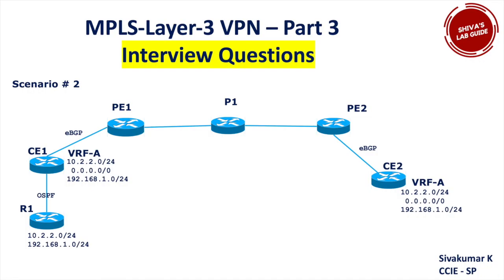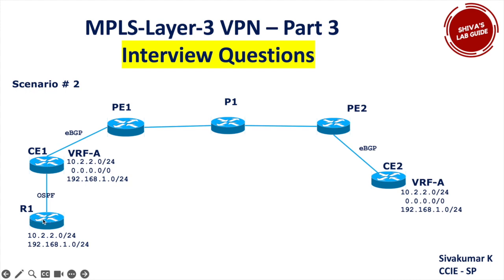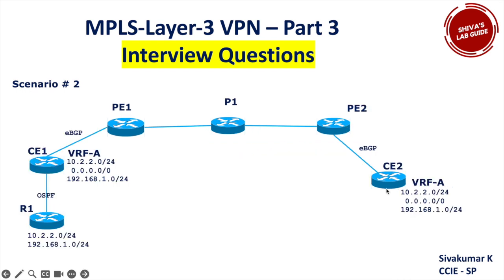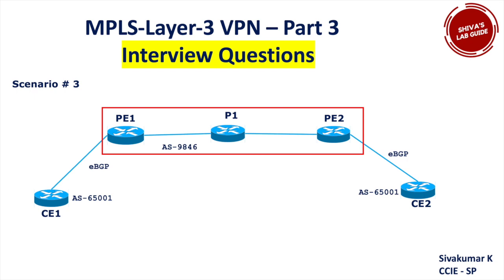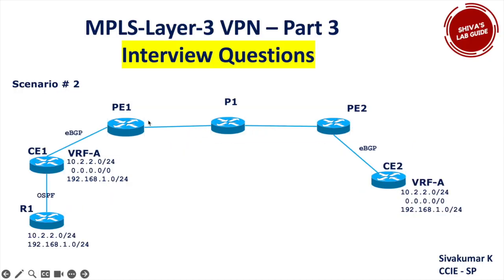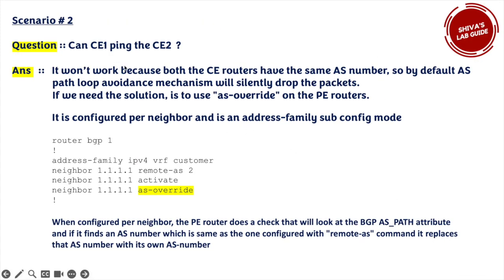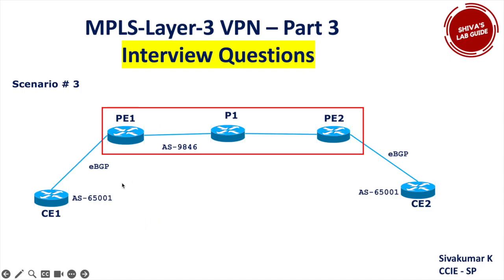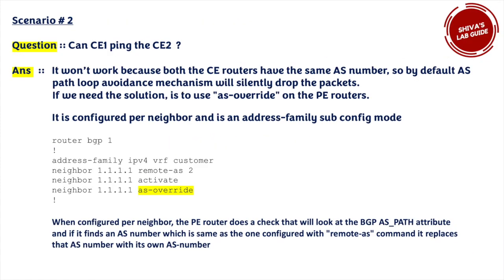MPLS L3 VPN Interview questions Part 3